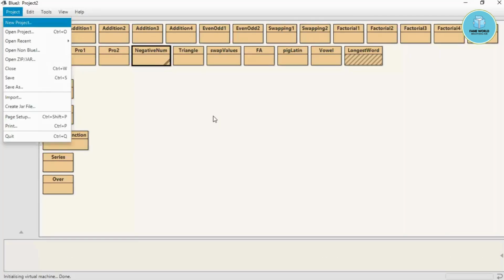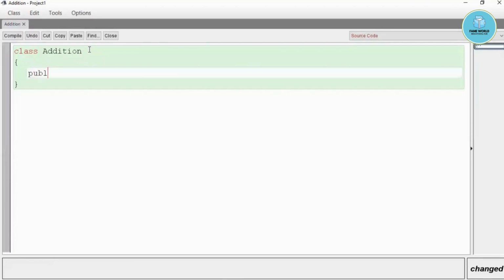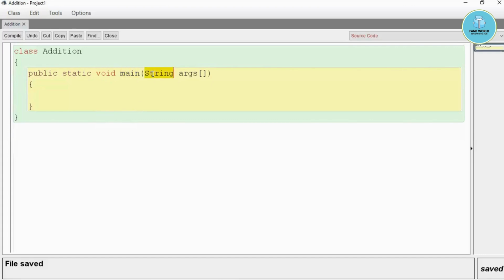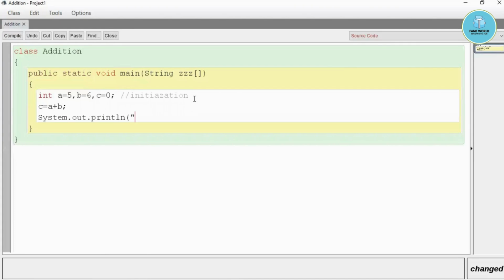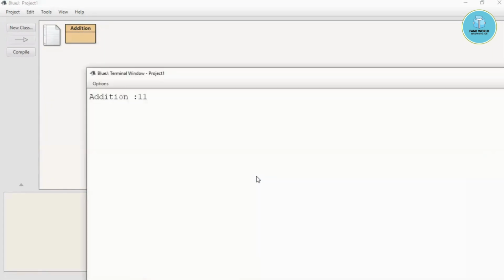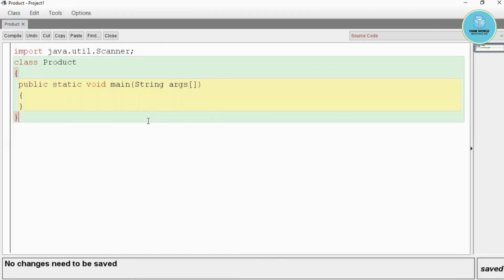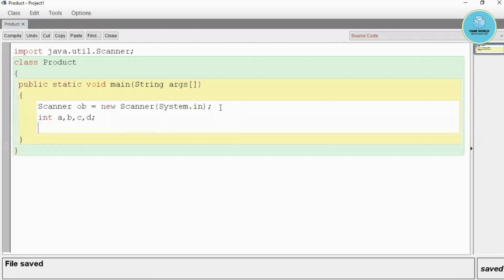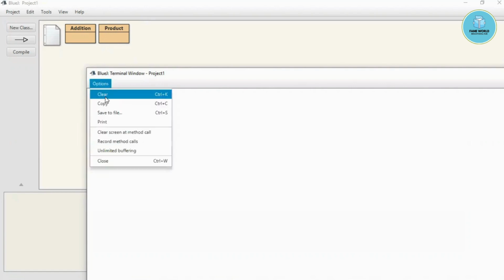Lecture - 2 | Java Programming | Full Course | Class 9th ,10th ,11th ,12th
Creating New Project In BlueJ
- Basic Syntax Of Java Program
- Addition Program
- Product (Multiplication) Program
- System Defined and User Defined Program
- Scanner Class
- Taking Input From User